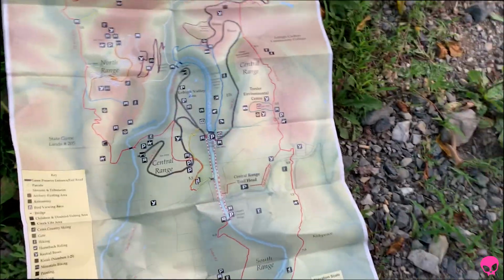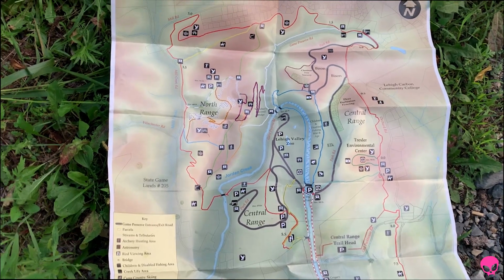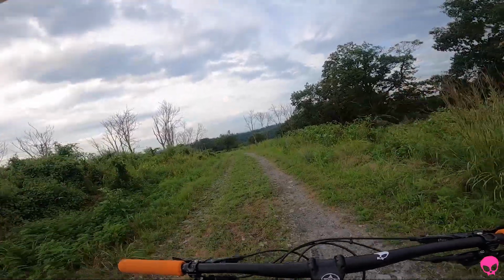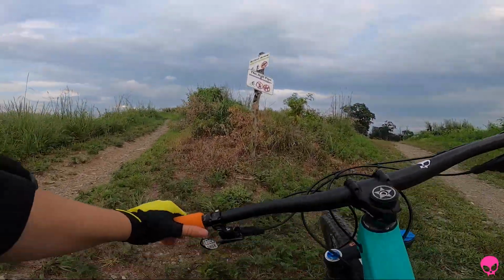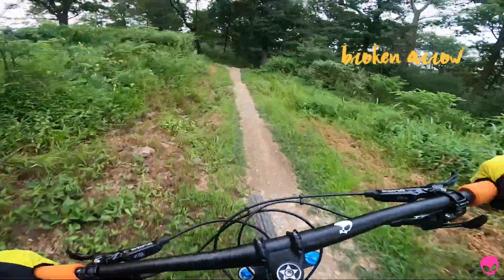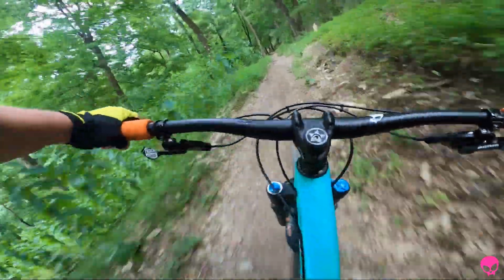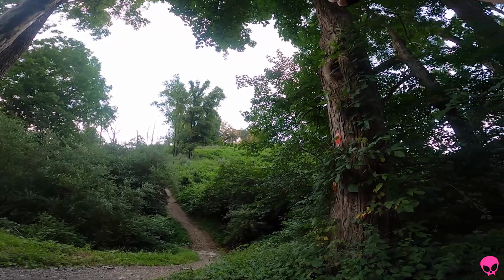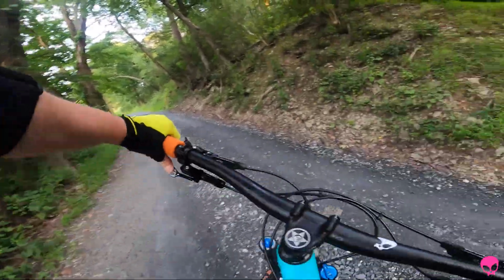Trexler Nature Preserve MTB PA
Trexler Nature Preserve is a really fun place to ride. It's pretty small unless you count the new border trail. And right now killdozer is closed for a bit. But if you're like under 2 hours away - I'd say try it out. Like our videos?